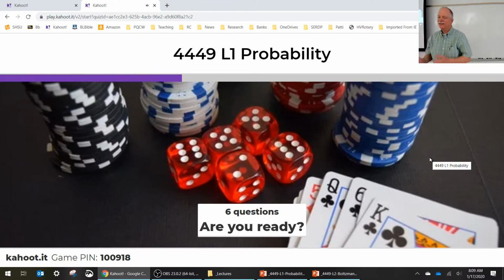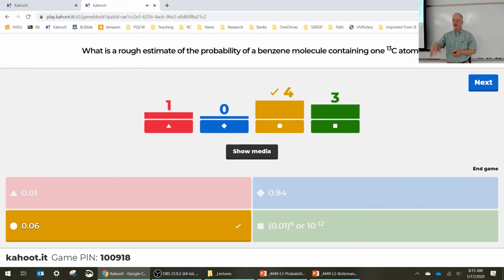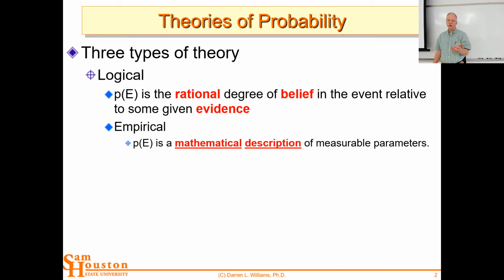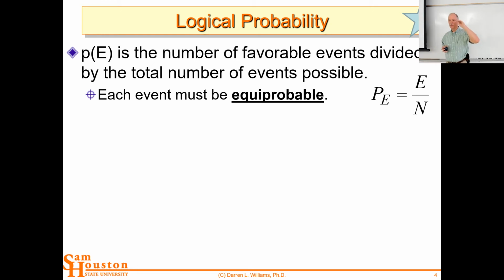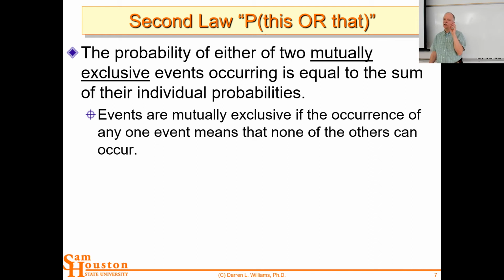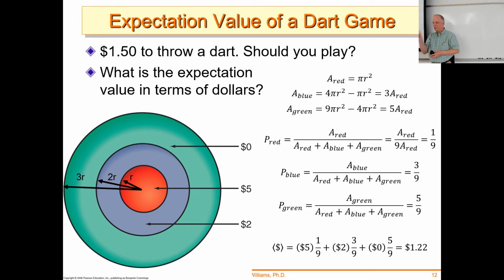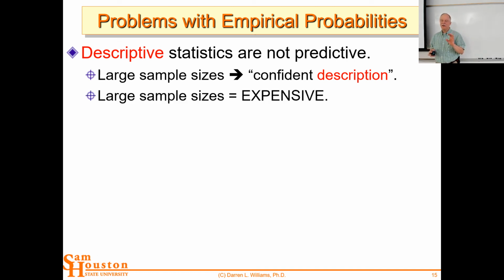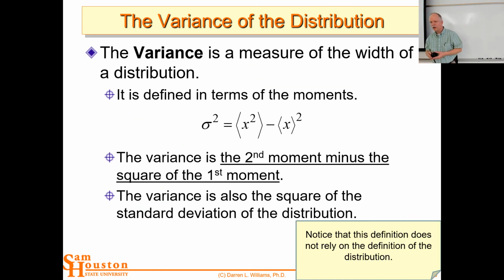4449 Probability Review for Statistical Mechanics 2020 L2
DW Reviews the basics of Probability Theory, Measurement, and Decision Making.